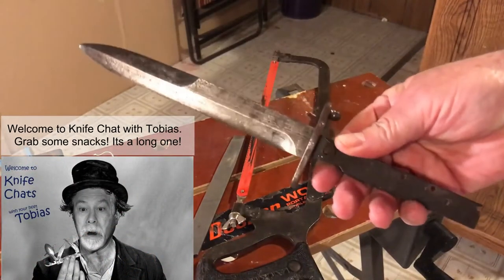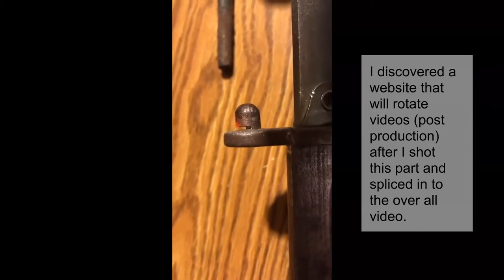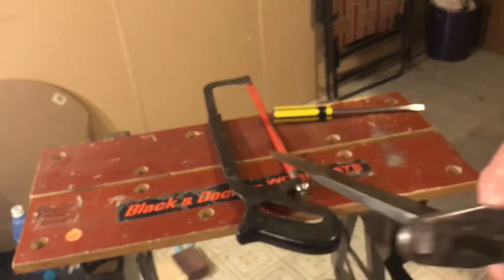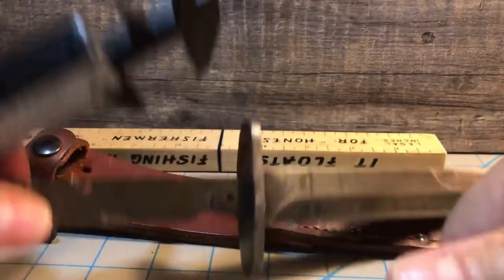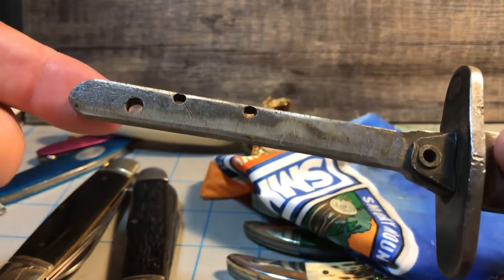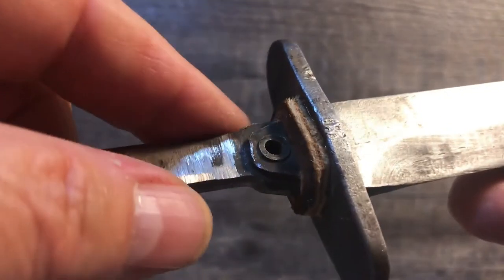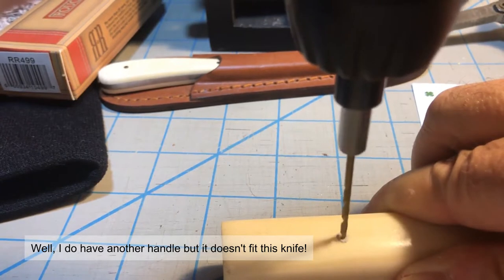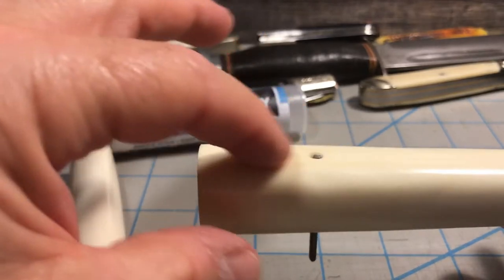Converted M5-1 Bayonet/Trench Knife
A long video describing the steps and missteps I took while converting an M5-1 M1 Bayonet into a Trench Knife.   Covers, removing the stud on the cross guard, and fitting and attaching a new handle, dying the handle.  (35 minutes long)